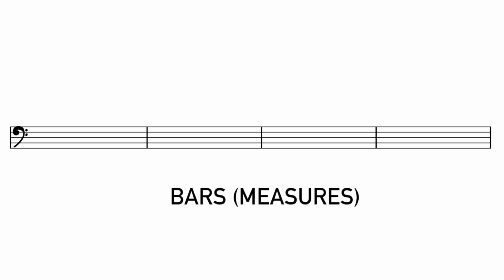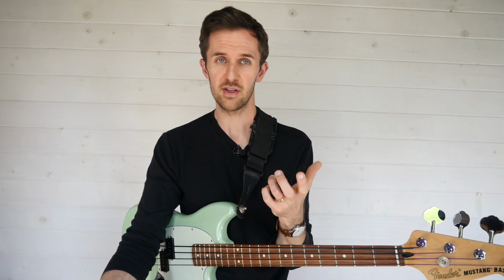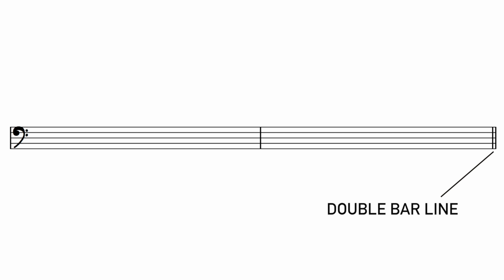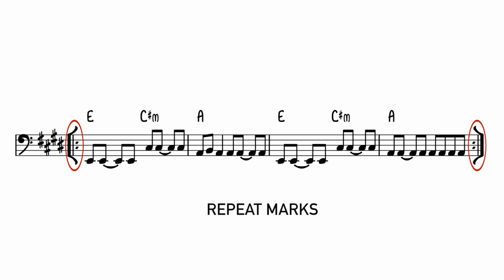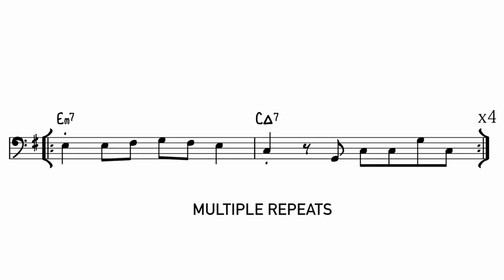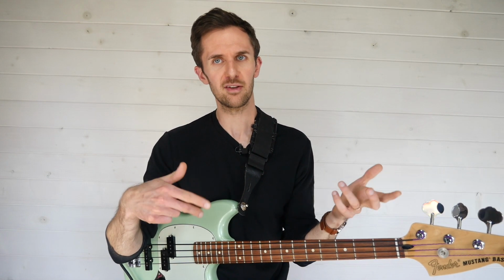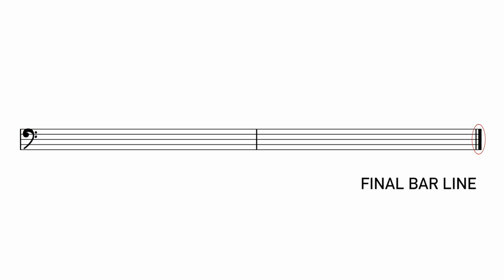Understanding Basic Music Notation (Rhythm Reading Bootcamp S1 EP2)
Not on the mailing list?

Rhythm Reading Bootcamp equips you with the core skills that you need to understand the fundamentals of rhythmic notation. The book covers the following elements along with more than 40 exercises to test your rhythm reading skills:

• Basic notation symbols
• Whole, half, quarter, and eighth notes
• Rests
• How to alter basic note and rest values
• Tied notes